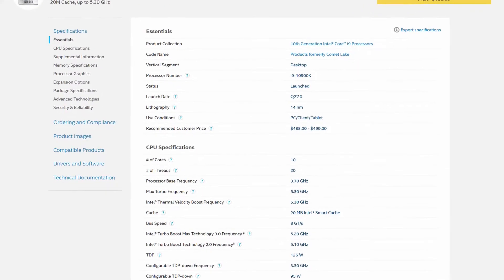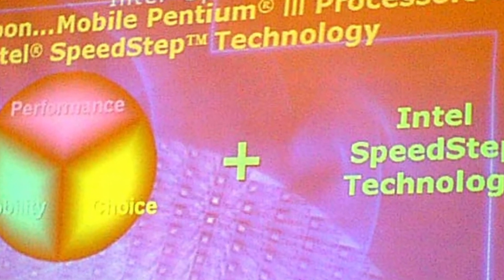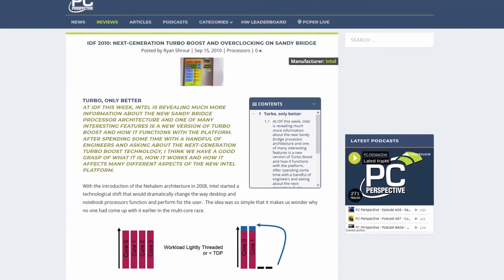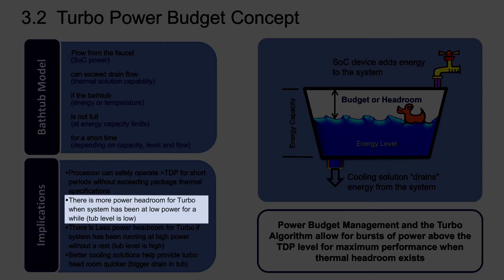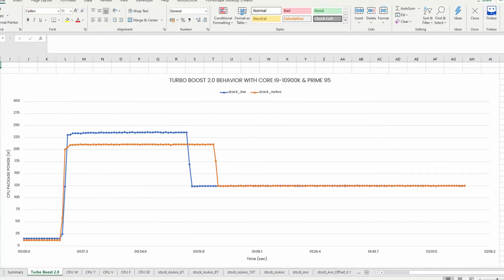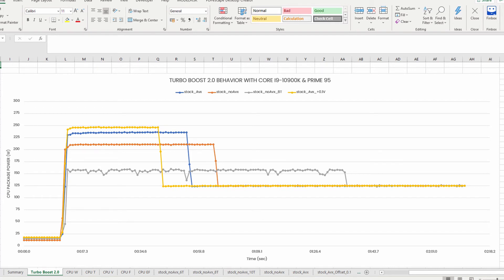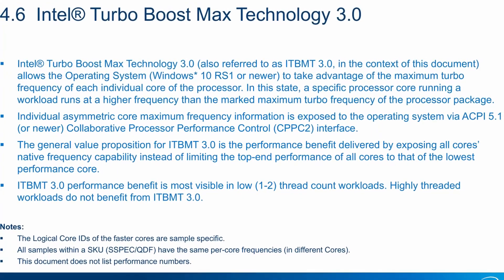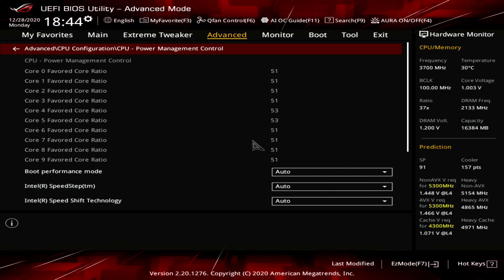Intel Turbo Boost 2.0 & Intel Turbo Boost Max 3.0 Explored | SB#19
Let's explore Intel Turbo Boost 2.0 and Turbo Boost Max Technology 3.0 using the Core i9-10900K. Clip from SkatterBencher #19.